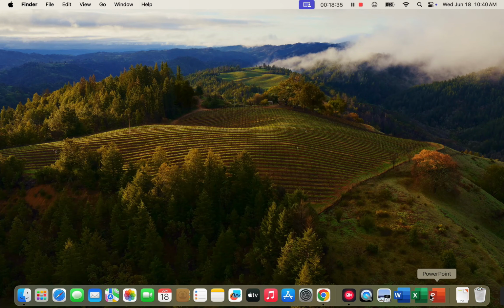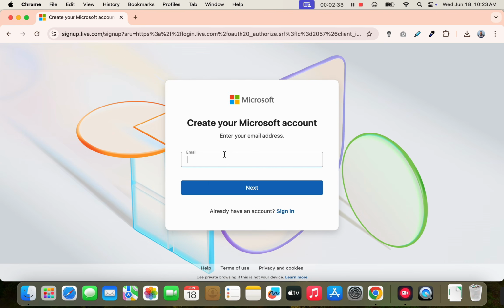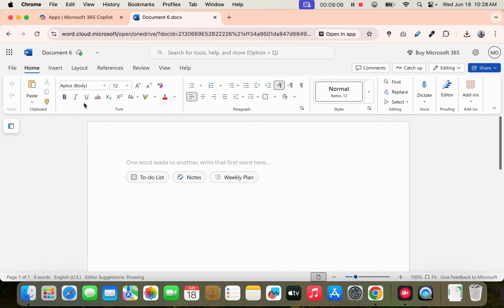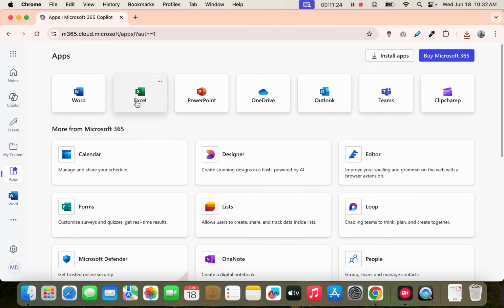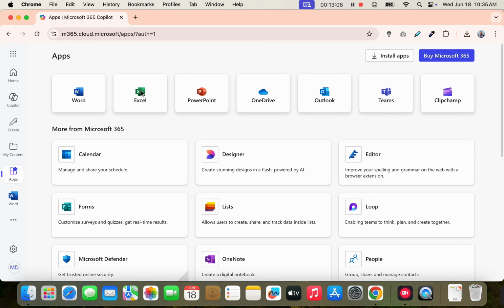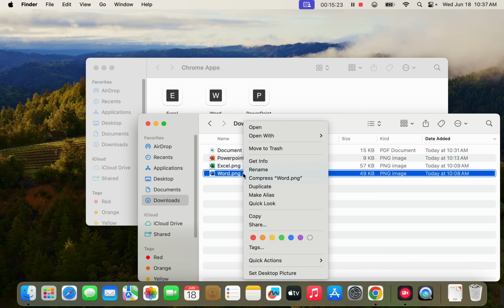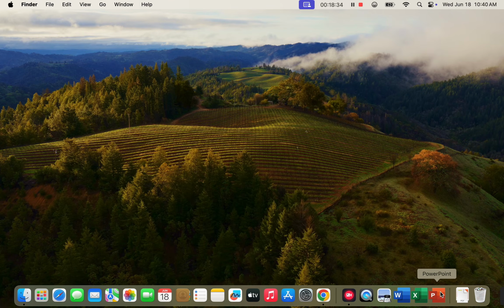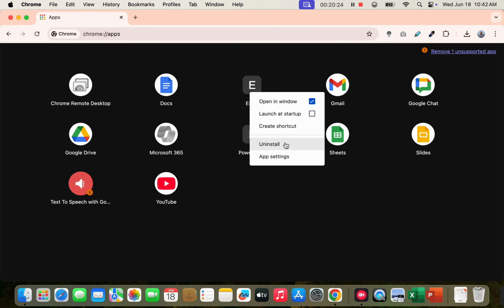How to Install Microsoft Office on Mac (2026)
In this video, I show how to use Microsoft Office Apps on macOS. This is Microsoft’s official online version of Word, Excel, and PowerPoint and works on any Mac without installing desktop software.

You’ll learn how to access Office in Chrome, create documents, and optionally install it as a browser app for quick access.

This guide focuses on Microsoft’s official web platform and works with a normal Microsoft account.